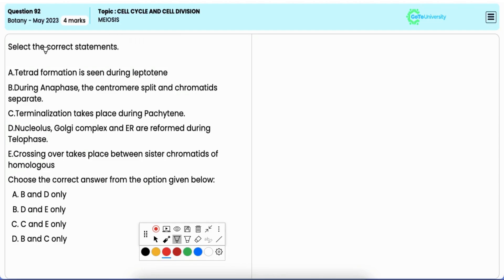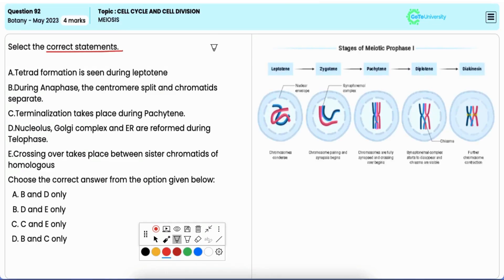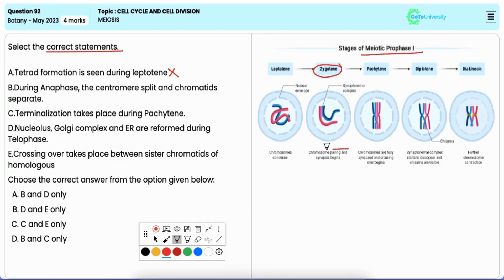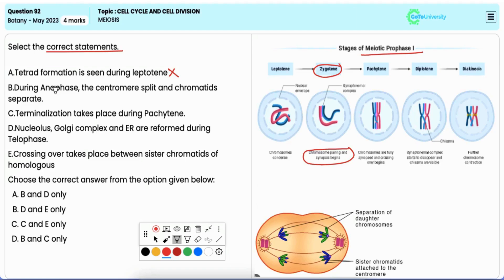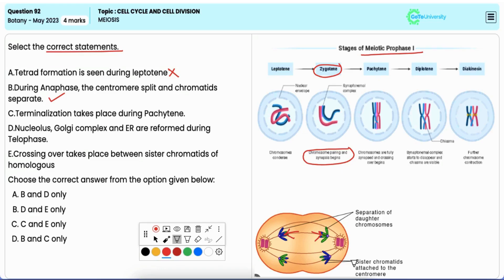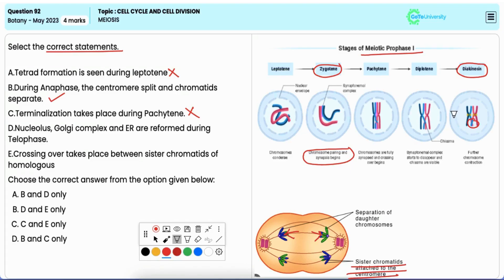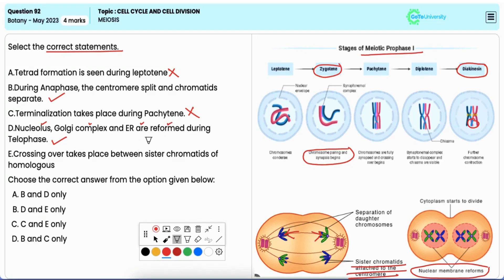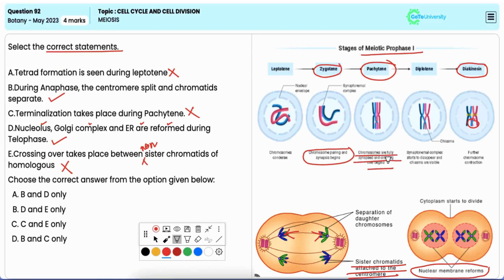Thorough Explanation Q.92 | The Stages of Meiosis: What Every NEET Student Needs to Know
Subject: Botany NEET Question Paper - 2023
Paper Type: NEET Botany - 2023 | Question No. 92
Topic Name:  CELL CYCLE AND CELL DIVISION | MEIOSIS | Practice Test